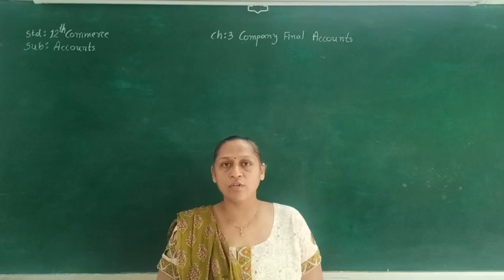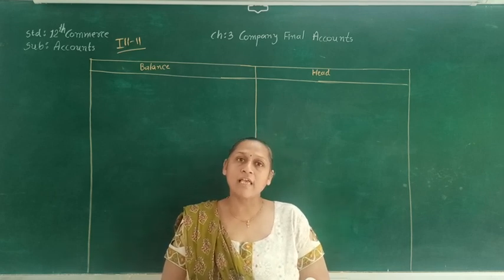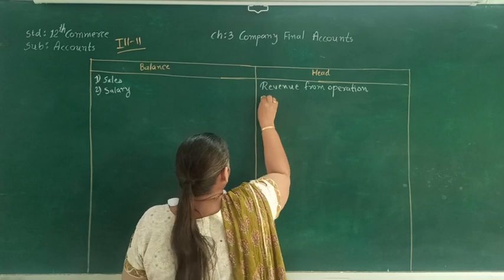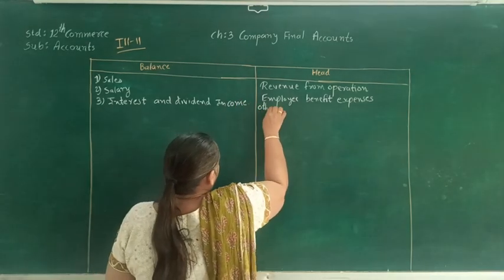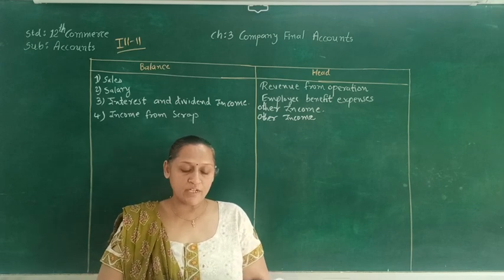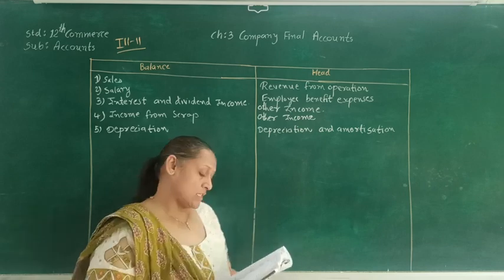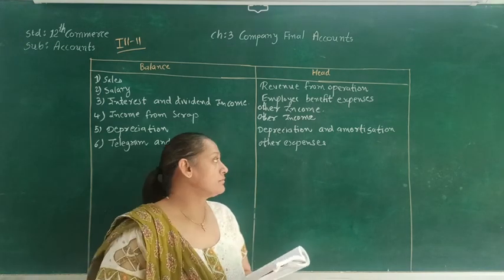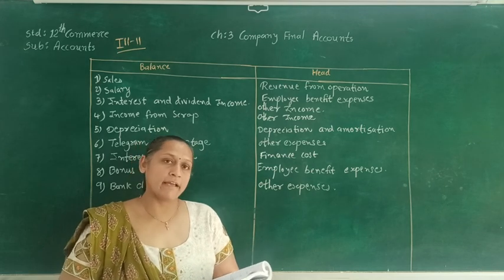Company Final Accounts(part 10)grade 12 Ch 3 Statements of Profit and loss as per schedule III